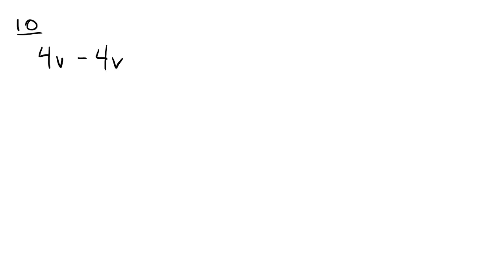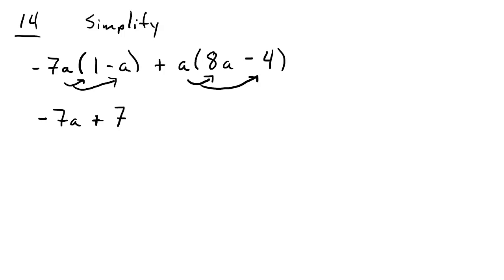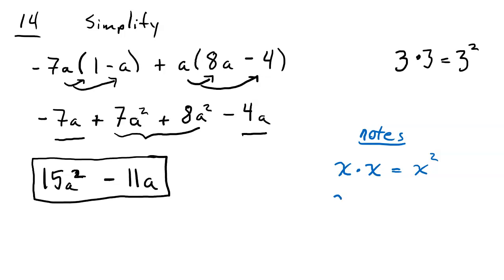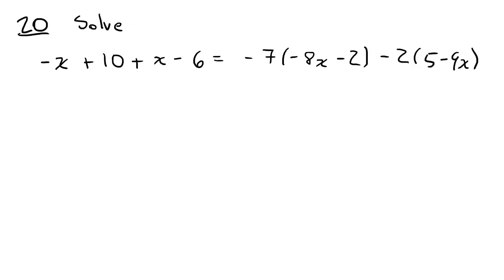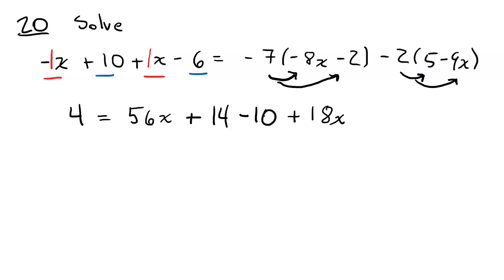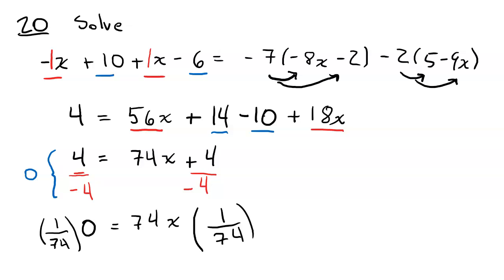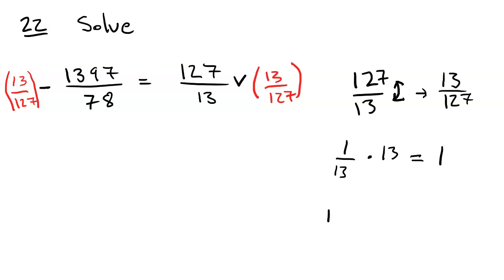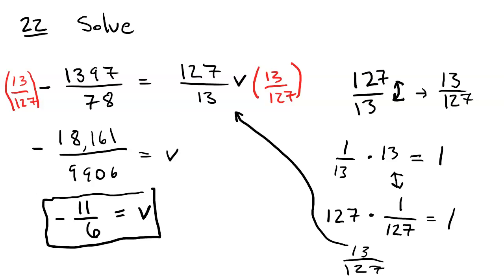Review Worksheet Odds